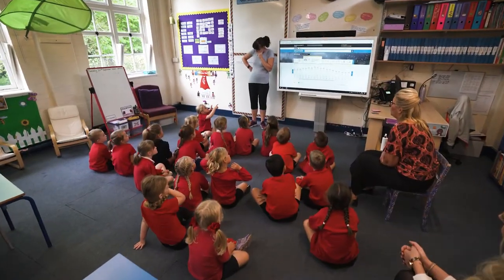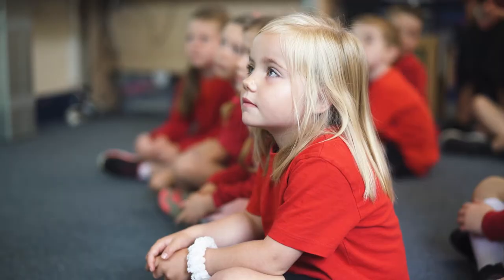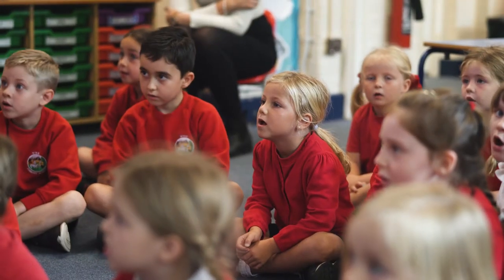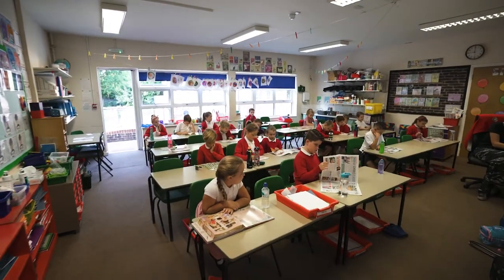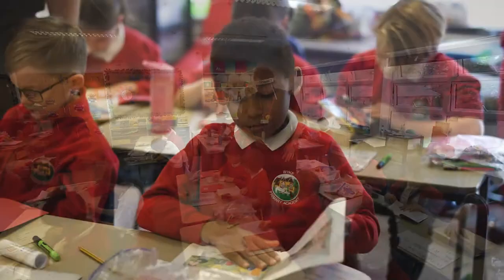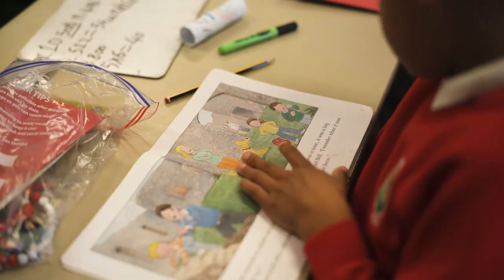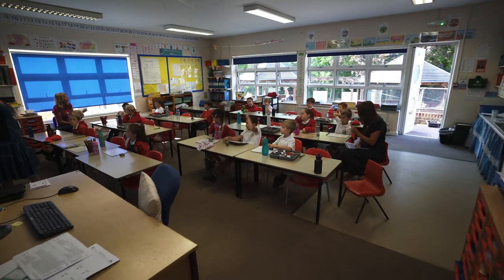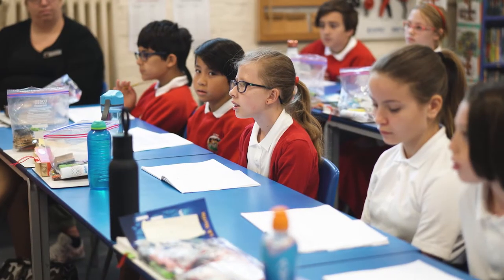Kite Academy Wyke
We’ve been busy creating this video, so that you can get to know our academy and what we can offer your child. for more information.